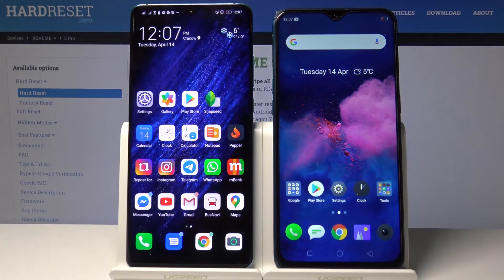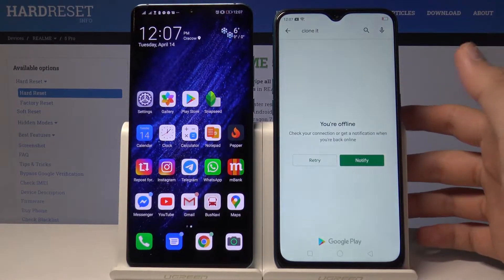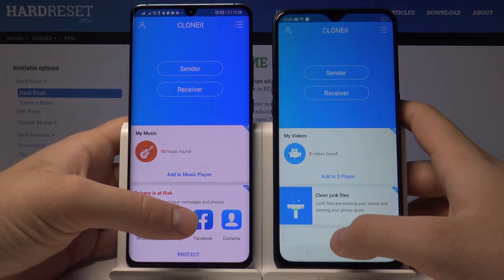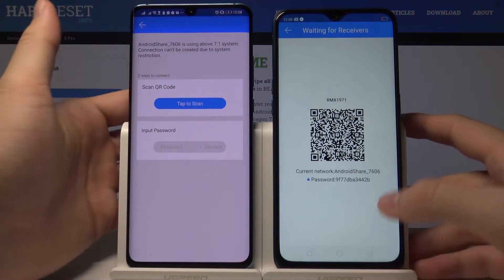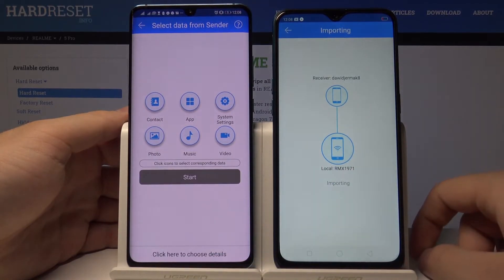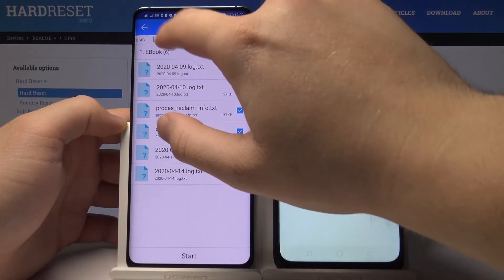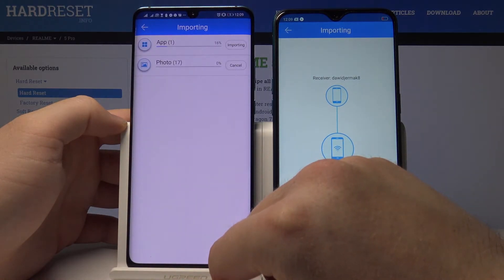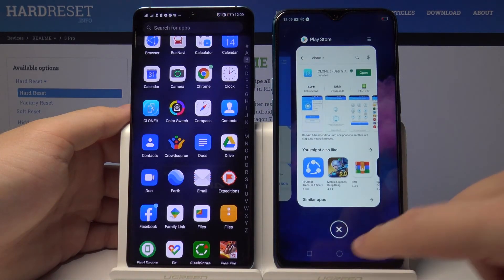Transfer Data from REALME 5 Pro to the second Android Phone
You don't even imagine how popular is the problem when users can't Transfer Data from the REALME 5 Pro phone to the other Android device. But with our help, it'll cease to be a problem! Just slowly repeat all the steps for the video above and find out how to move data from one gadget to another without files damage. We always read your reviews and will definitely listen to you!

How to Transfer Data from REALME 5 Pro? How to Move Data from REALME 5 Pro? How to Transfer Data from REALME 5 Pro to another Android? How to Move Data from REALME 5 Pro to the second phone? How to Doule Data from REALME 5 Pro to another device? How to Relocate Files from REALME 5 Pro to the second device?